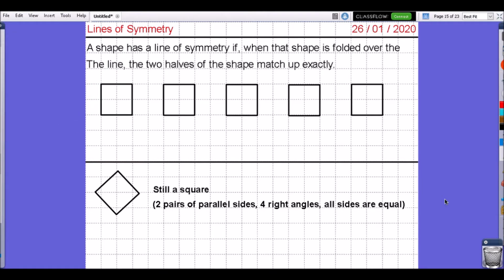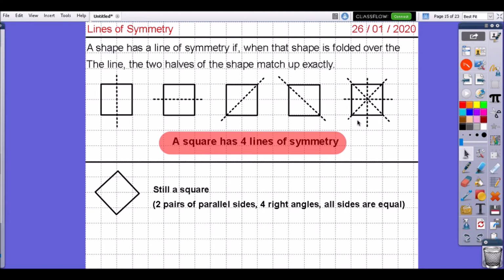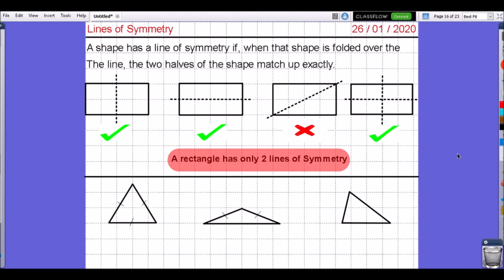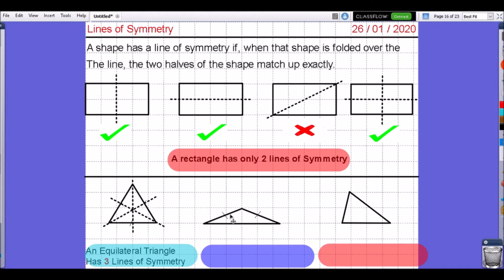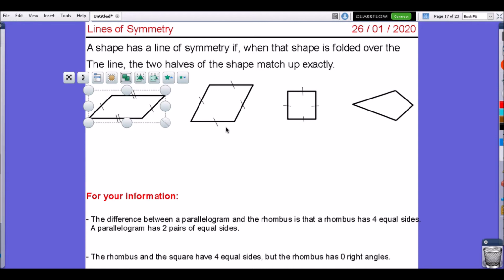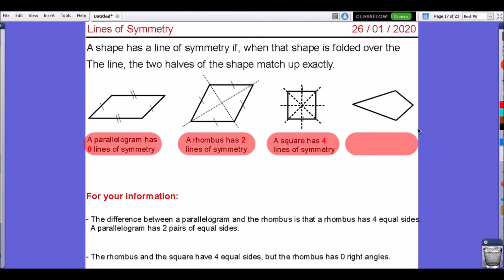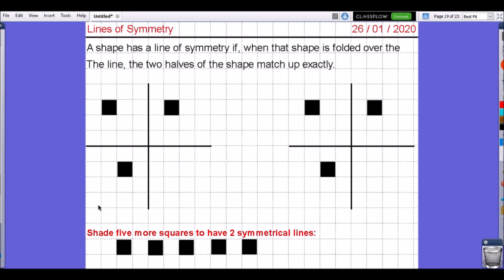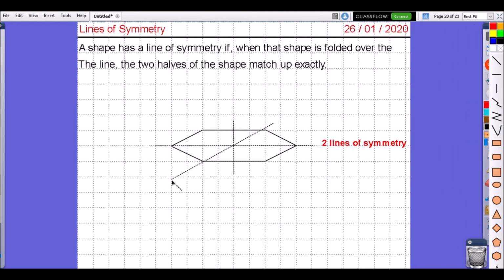Lines of Symmetry and 2D Shapes